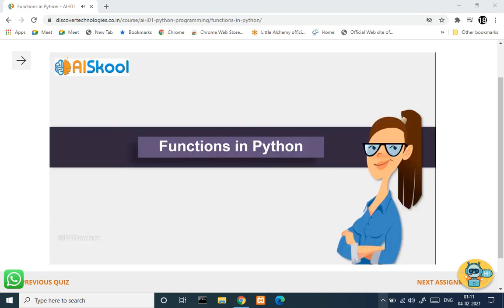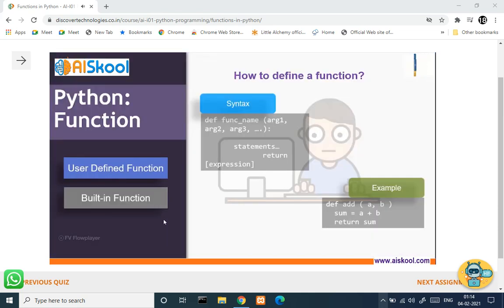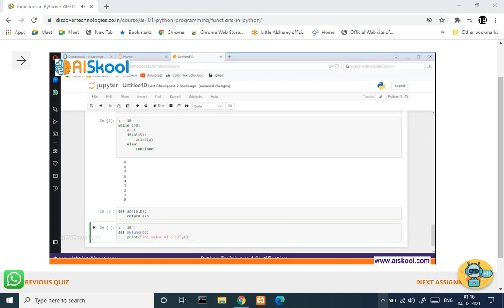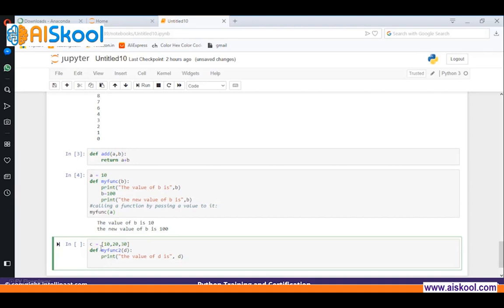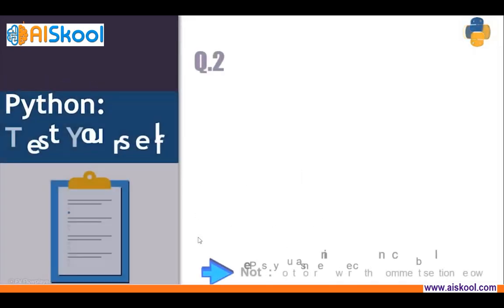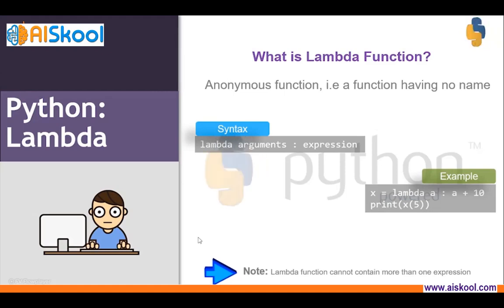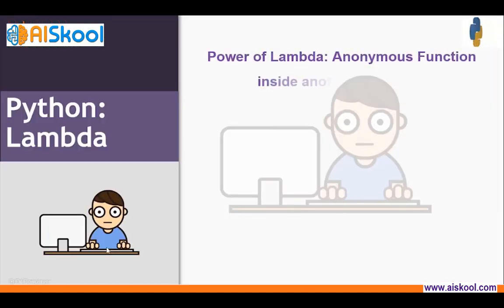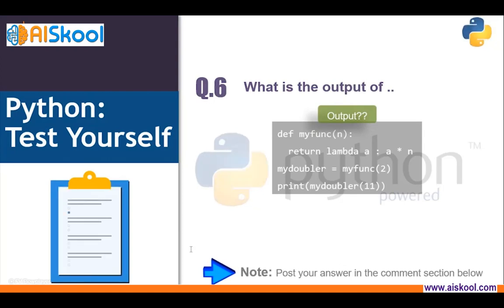Python Functions#TechnicalAsrGroup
My Mic : Abhi Khareeda nahi
My Camera : Realme c15 Camera (4 64)
My Laptop :Hp EliteBook 2730p 😍😅🤣(Kahi Nahi Milega Ab)